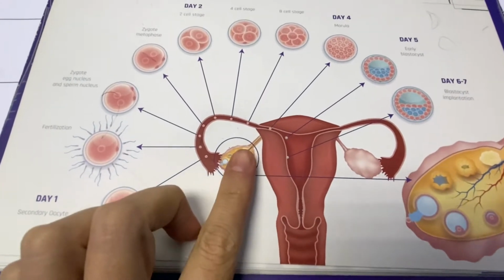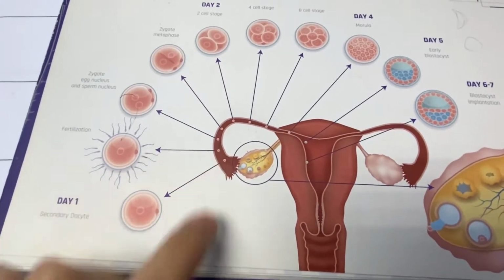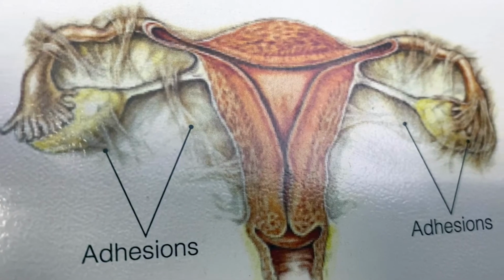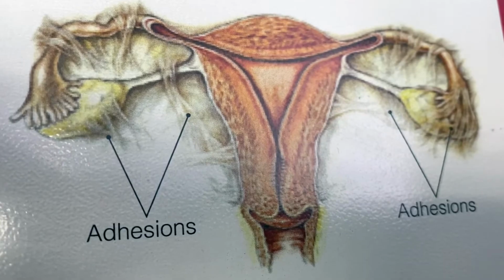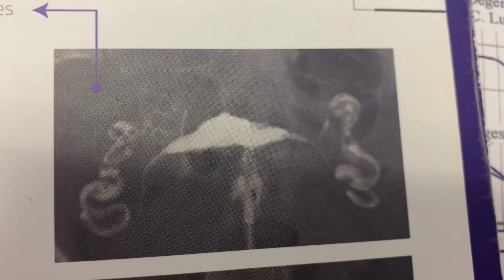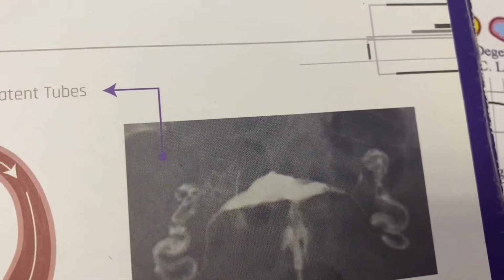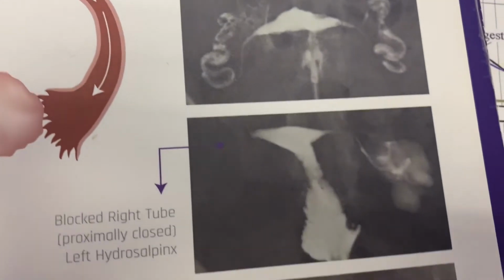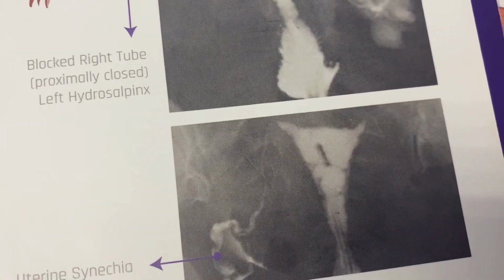All About Tubes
We discuss some of the problems that can affect your tubes, how they can be tested, and what your treatment options are (including reversing a sterilisation).